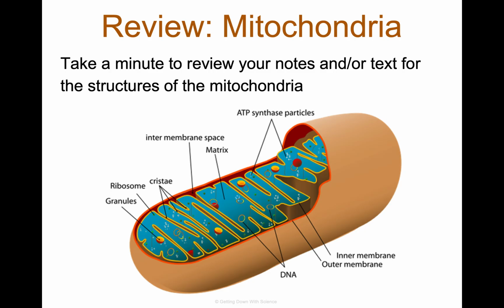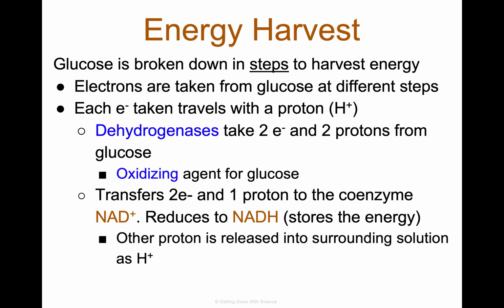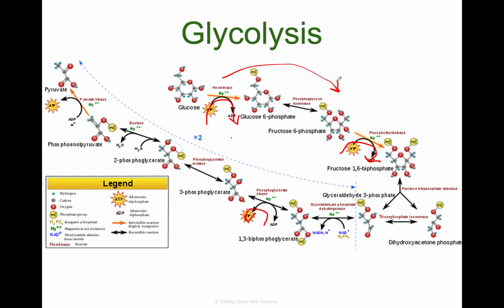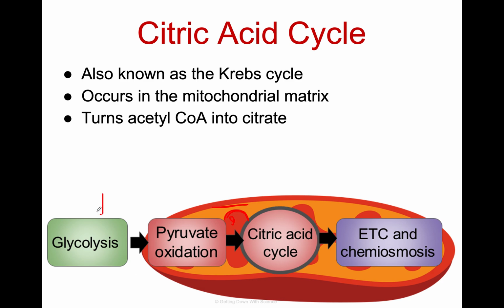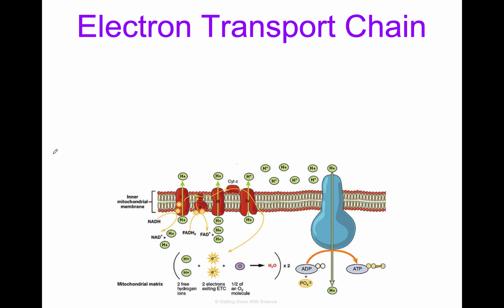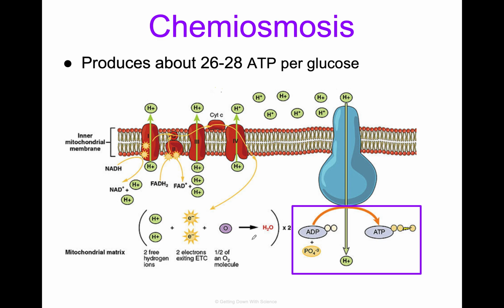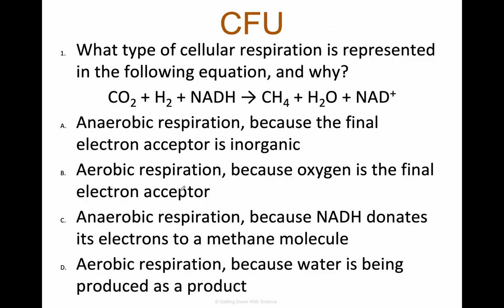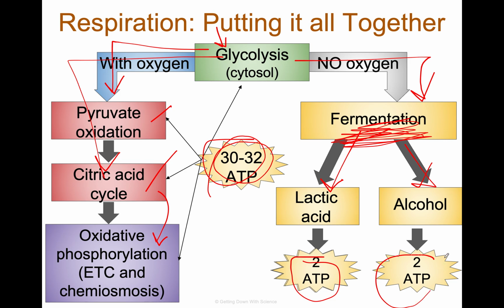Unit 3 Topics 6-7 Cellular Respiration